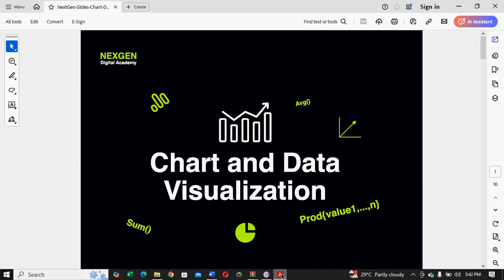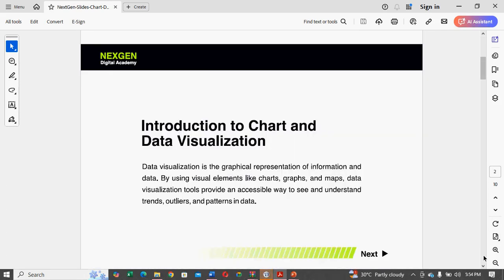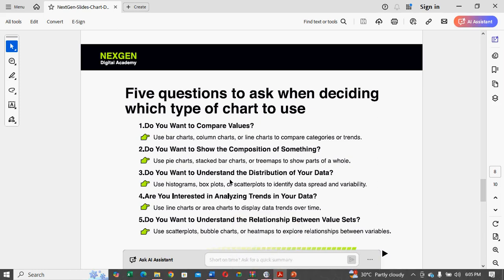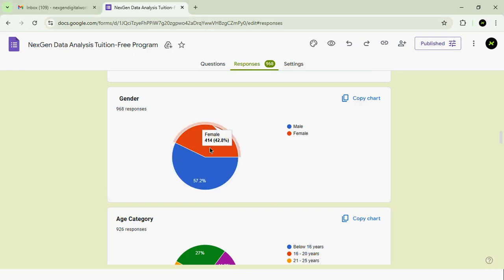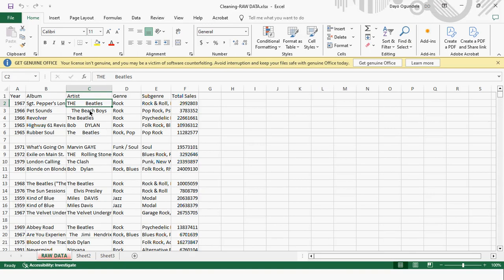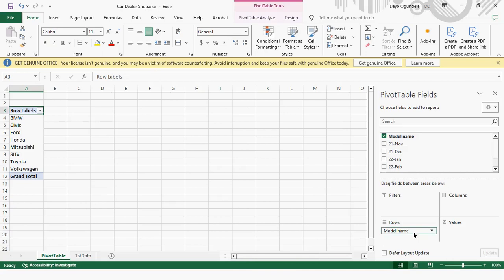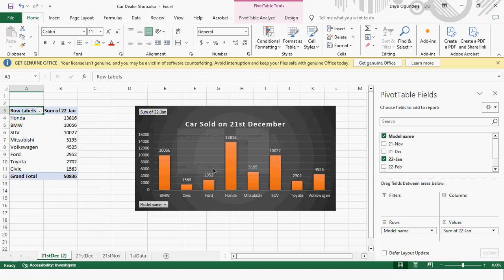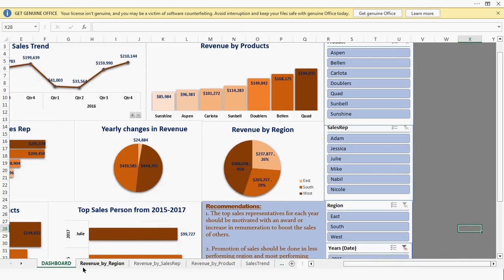Week 1 - Live class: Charts and Data Visualization